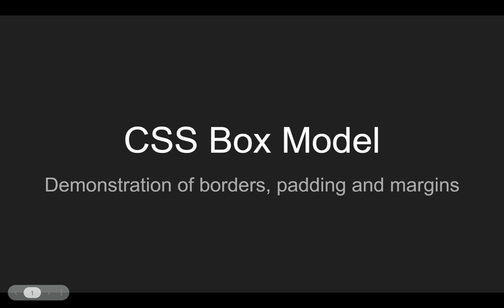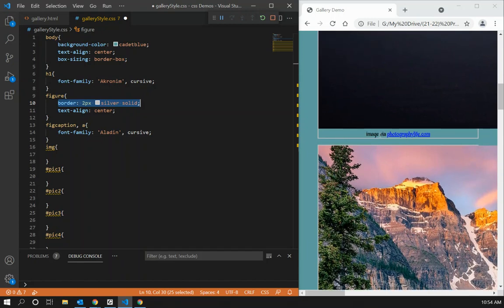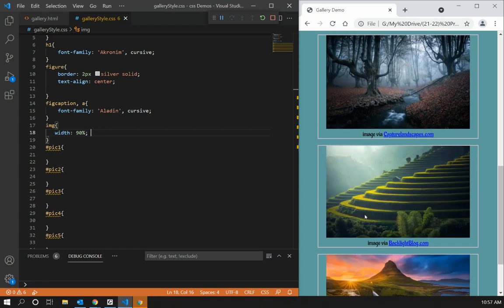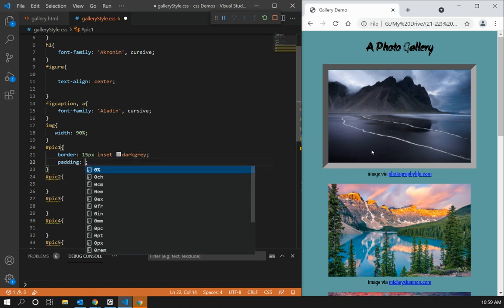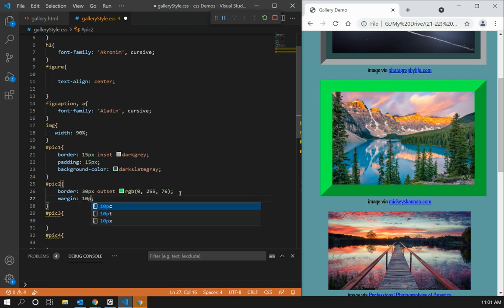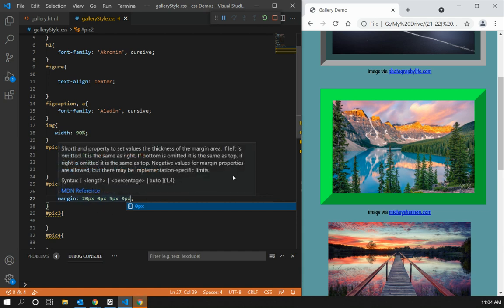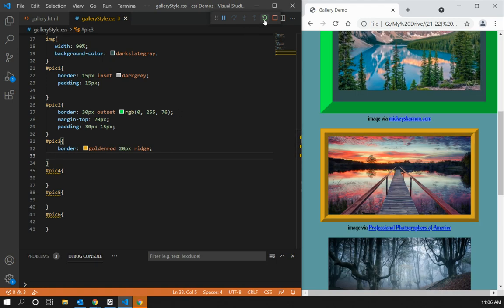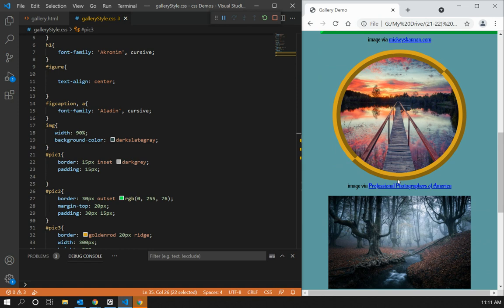CSS Borders and the Box Model